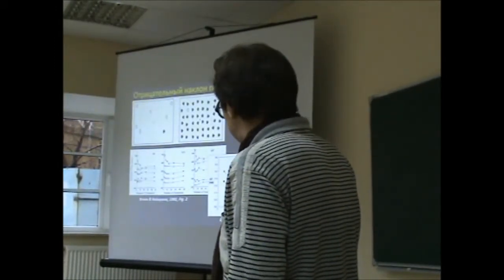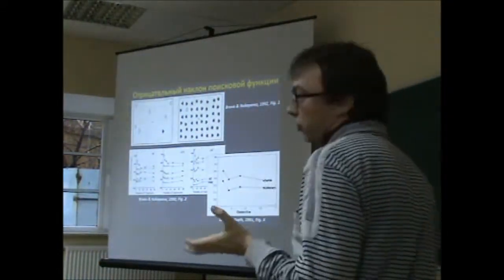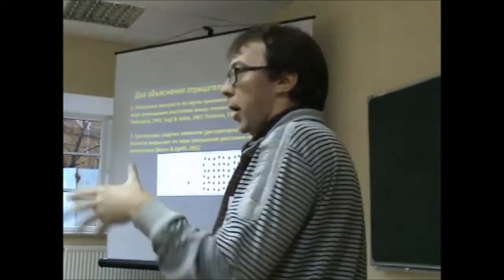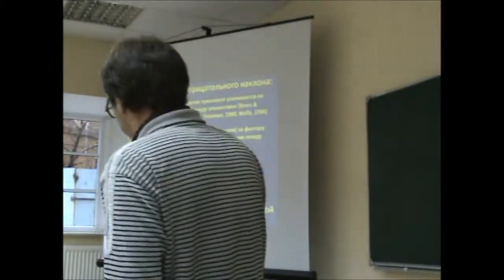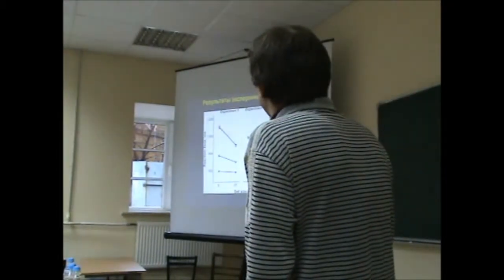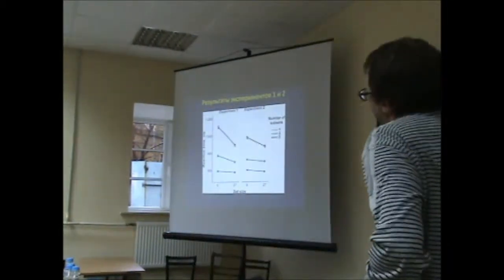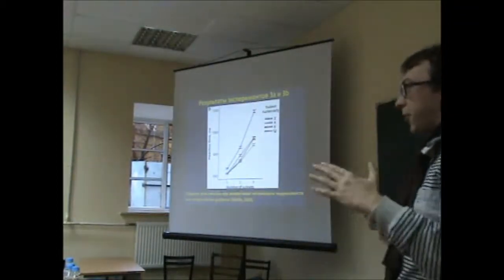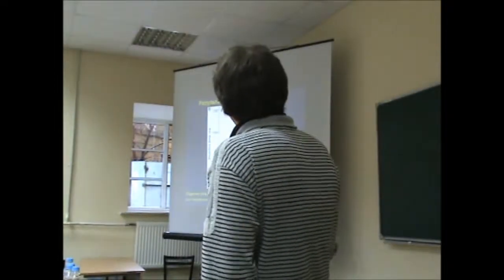Уточкин И. С. Счет во время поиска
Доклад И. С. Уточкина на семинаре «Эффекты предыстории и функции внимания: происхождение гипотез».